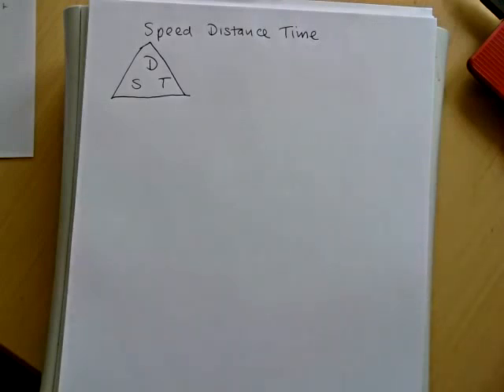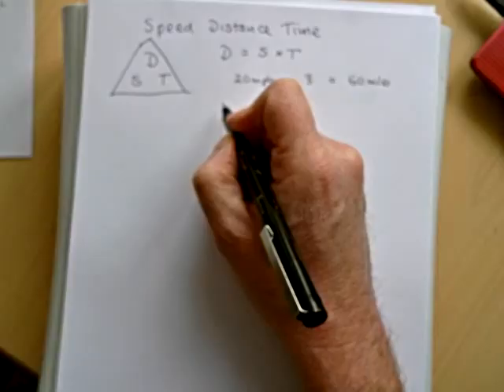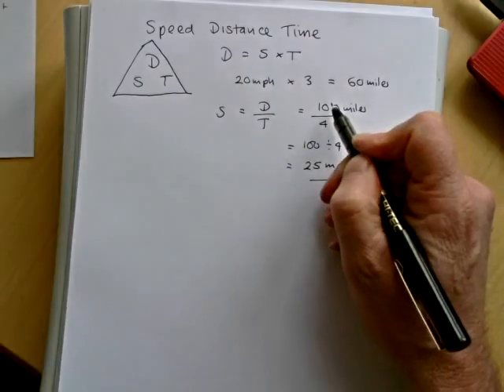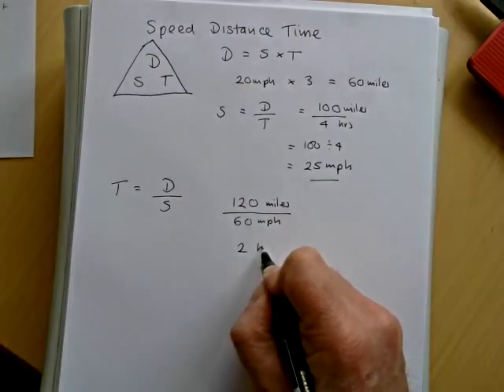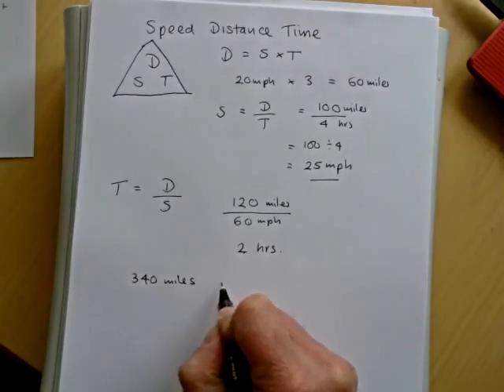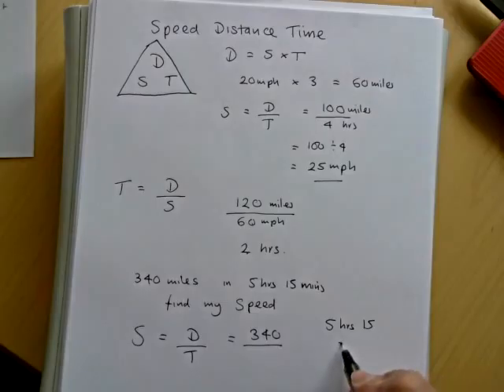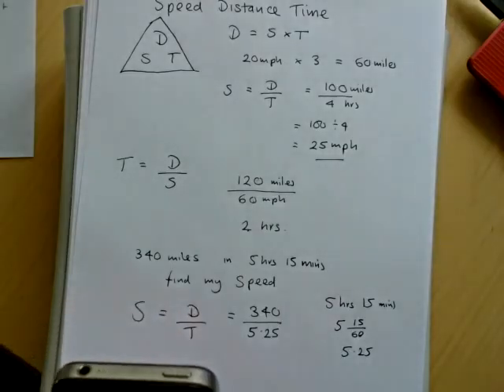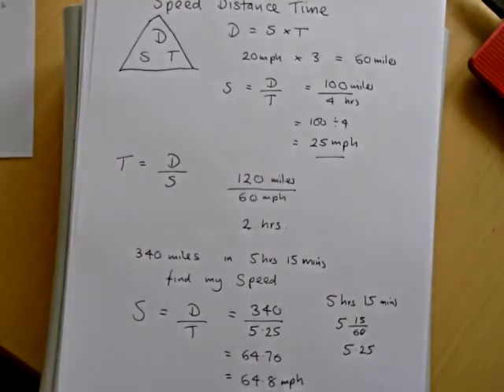Speed distance time